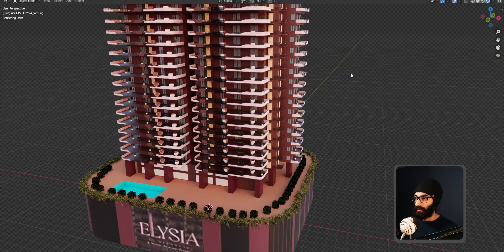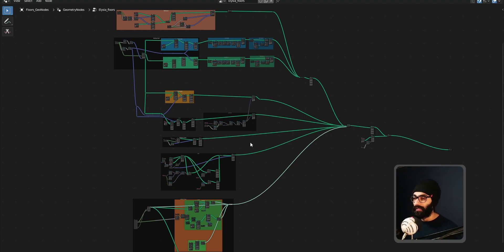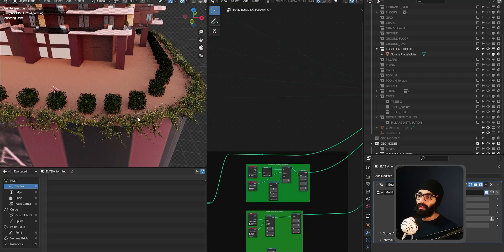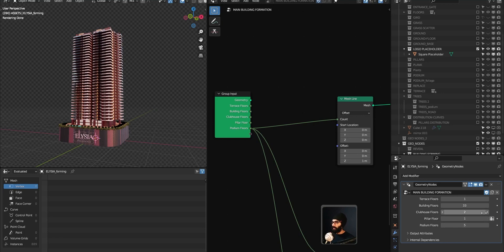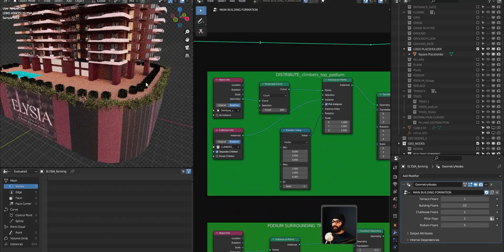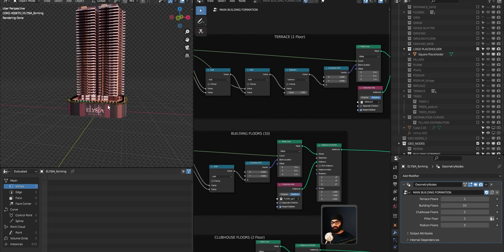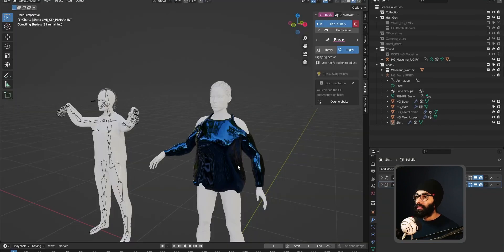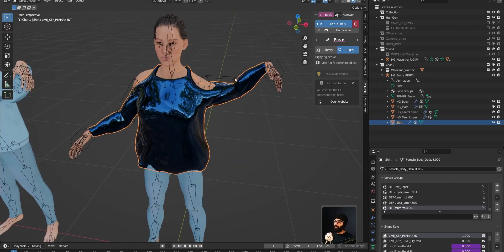Recreating the entire Node Tree but this time, SOPHISTICATED.